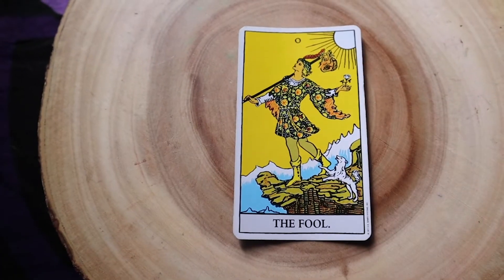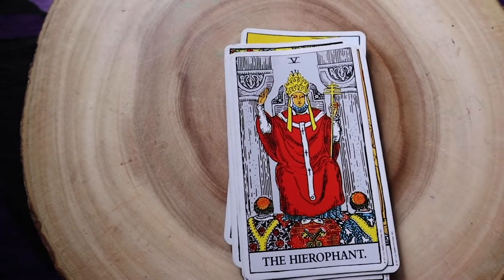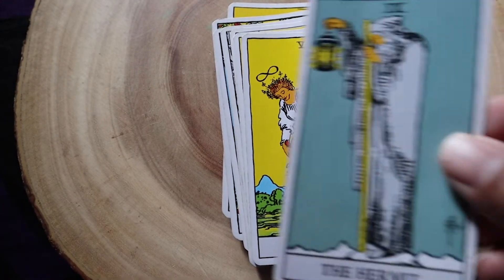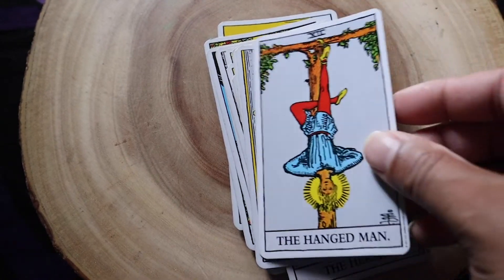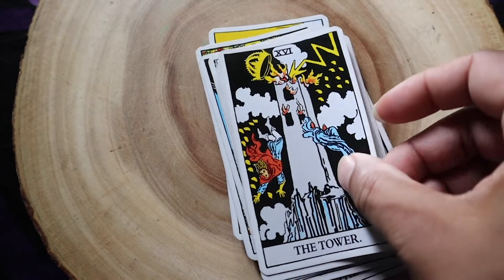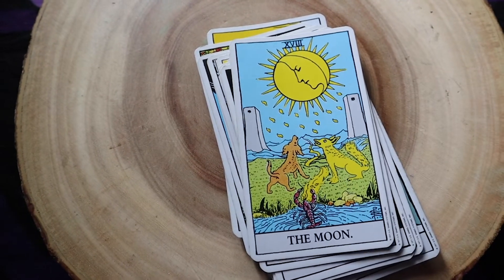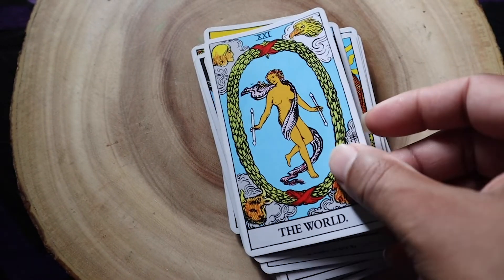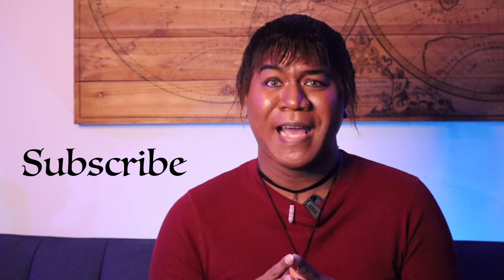Tarot Card Reading | Series 2- Unlock This Secret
If you want to learn the secret I learned on tarot cards, WATCH THIS VIDEO!

It really helps me out. And you just watching my video till the very end supports me hugely!! So thank you so much! 🙏🏾

SAY HELLO & LEAVE A COMMENT :)

(COMMUNITY)
Facebook Group: The Magickal Earth Gathering

STAY EARTHY, STAY MAGICKAL! 😊